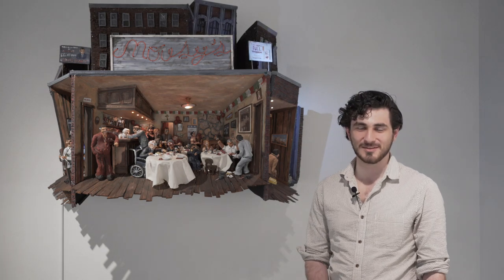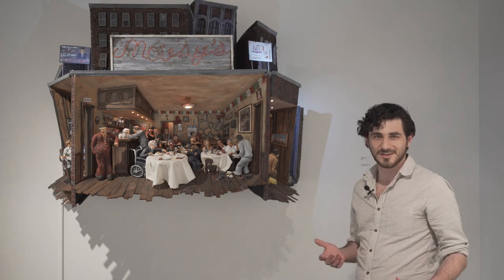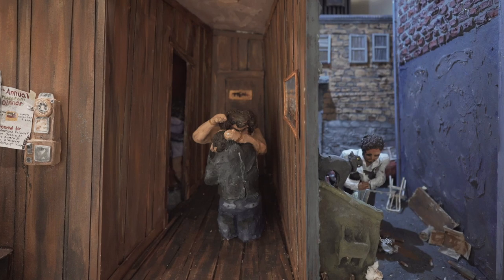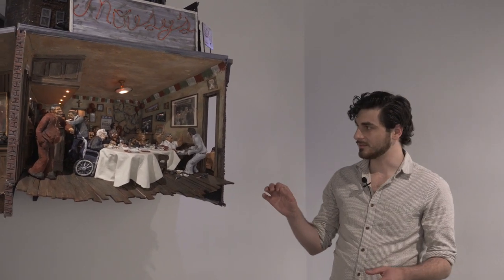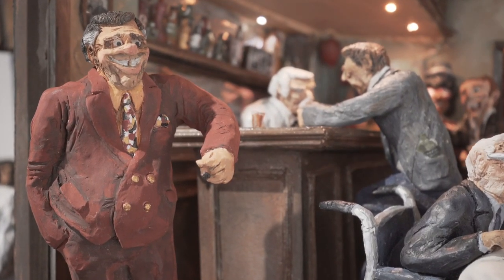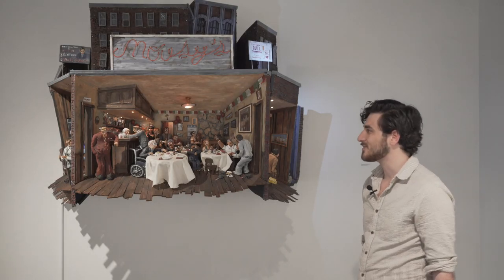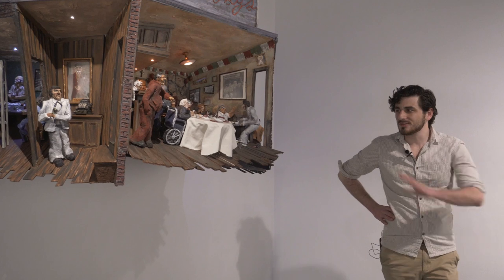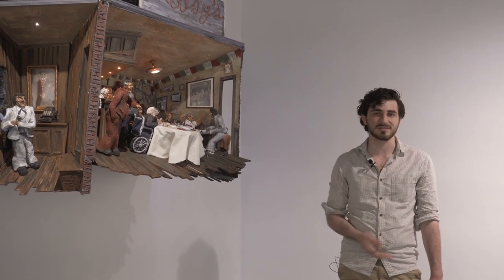2023 Graduating Art Students' Exhibition - Michael Mollicone Artist Talk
2023 Graduating Art Students' Exhibition
On view in Bannister Gallery May 4-19, 2023

The Bannister Gallery is pleased to present its annual exhibition of work by graduating seniors in the Art Department. Various studio concentrations represented include ceramics, metalsmithing, painting, printmaking, digital media, graphic design, photography and sculpture. Degrees earned through the Art Department include a B.S. in Art Education, a B.F.A. in Art Education, a B.A. in Art History, a B.A. in Art Studio, and a B.F.A. in Art Studio, the latter of which requires students to develop a stylistically accomplished and conceptually focused body of work. The exhibition also celebrates work by Senior Award winner Michael Mollicone, Harriet Brisson Award in Ceramics recipient Marisol Martinez Kritikos, and Mary Ball Howkins Art History Award recipient Gabrielle Patrone.

Here, listen to Michael Mollicone talk about the development and details in his sculpture Mousy's Bar. Video filmed and edited by Quinn Ferguson.